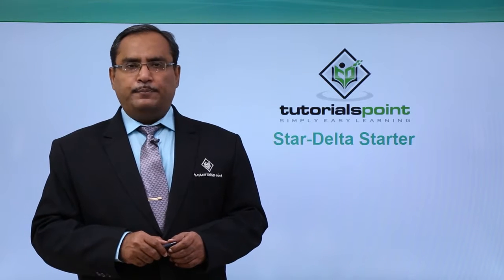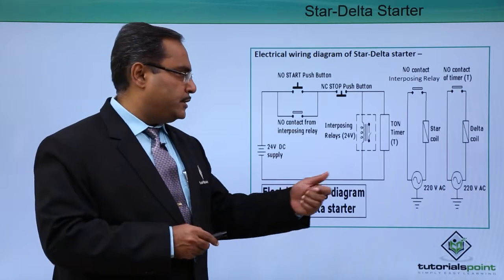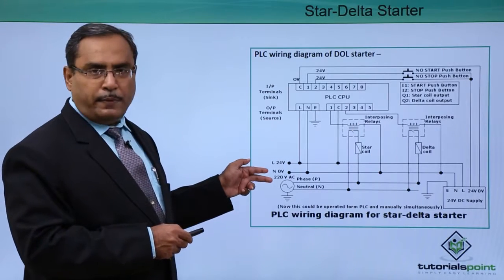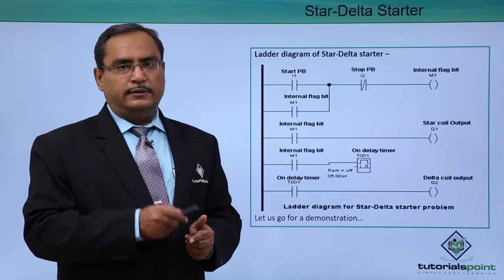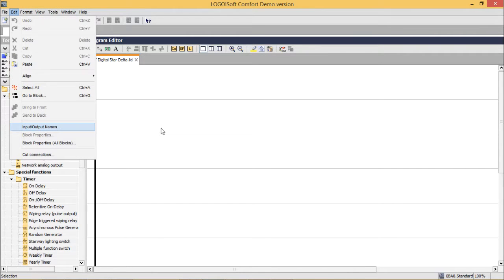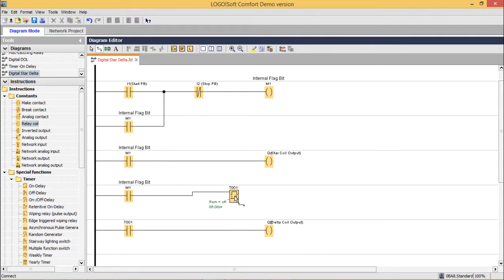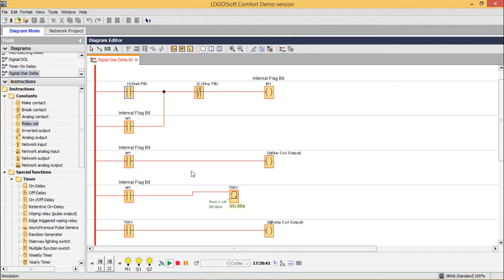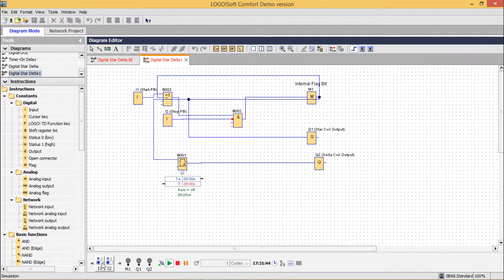Star Delta Starter